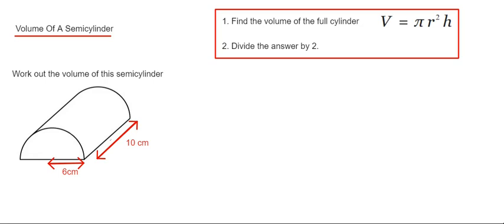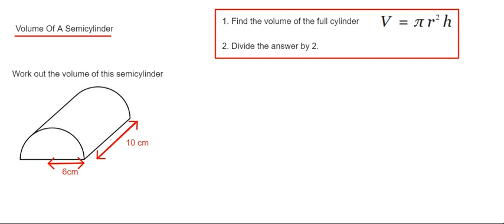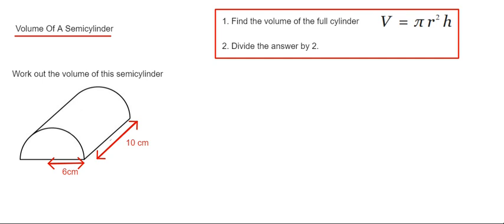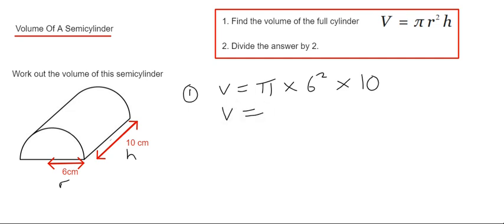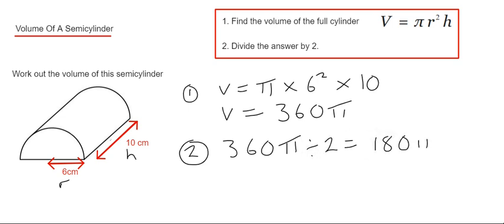Semicylinder Volume. How Do You Find The Volume Of A Semicylinder? (Half of a cylinder)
In this video you will learn how to work out the volume of a semicylinder. First you will need to work out the volume of the full cylinder using (πr^2)h. Where r is the radius, π is Pi and h is the height. Once this is done you can half the volume of the cylinder to give the volume of the semicylinder.